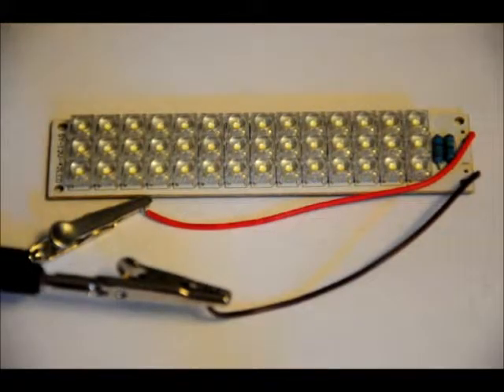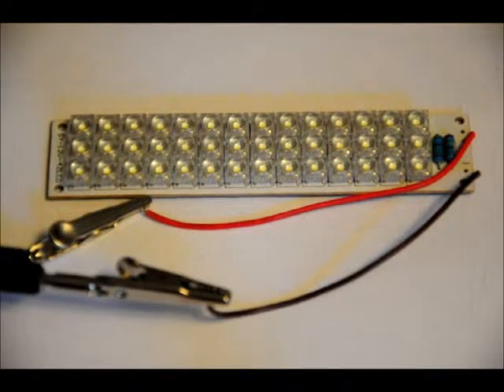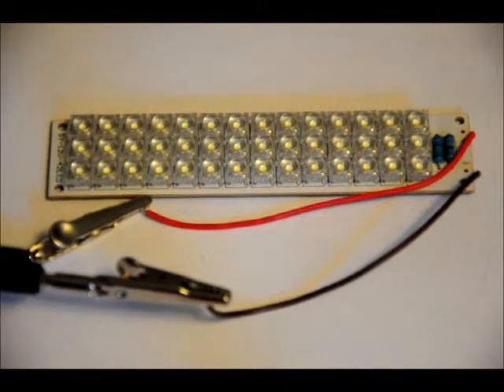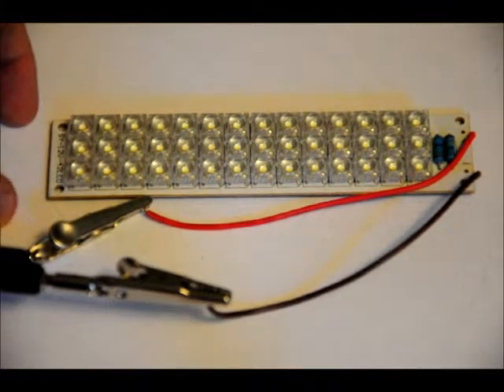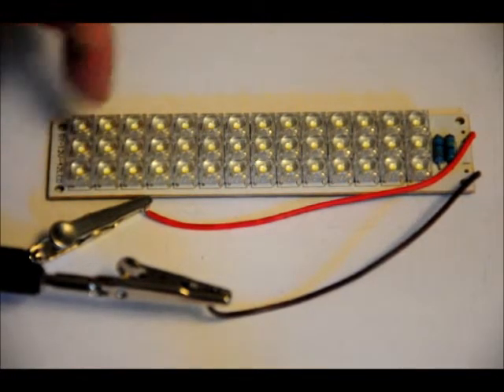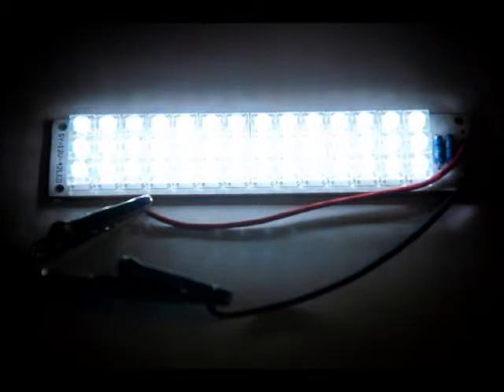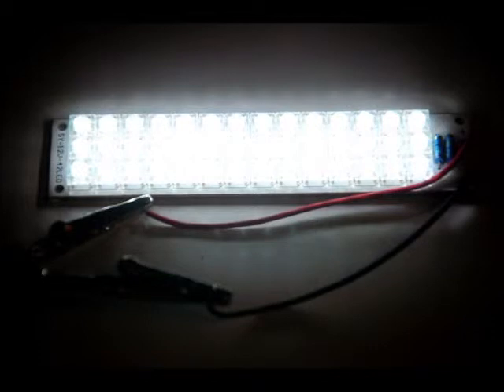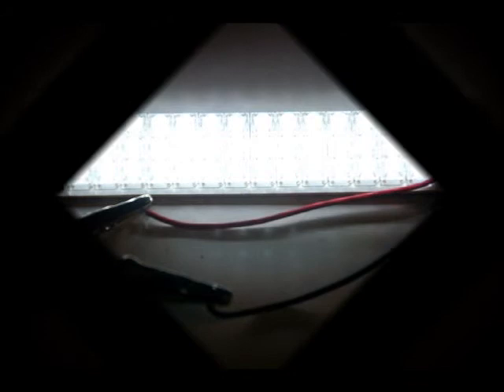LED Light Bank - 42 High Bright LEDs - 12v @ 200mA @ 2.4W